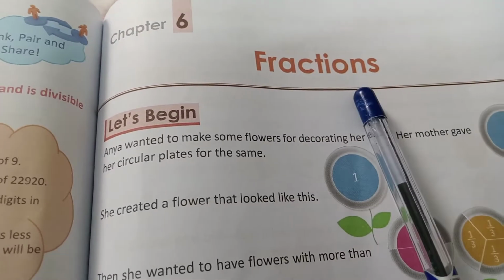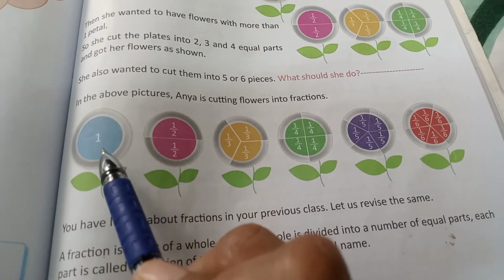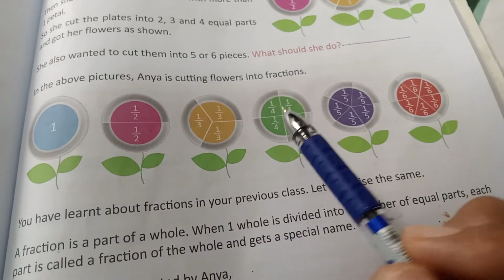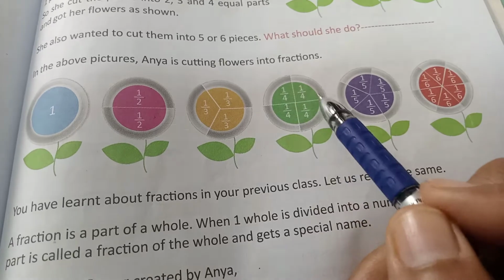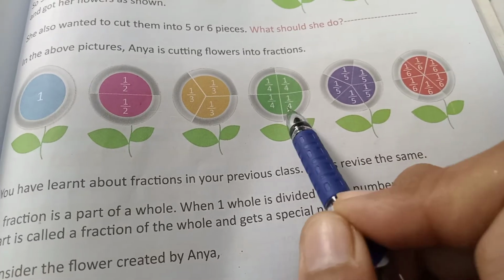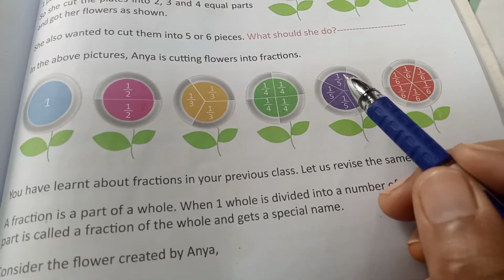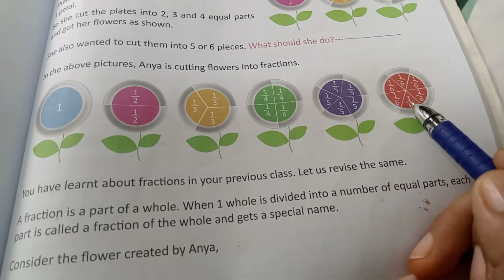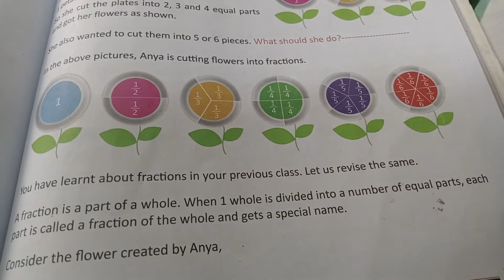Class 4/subject-Maths/ Chapter-6 factors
Topic - Introduction of factors